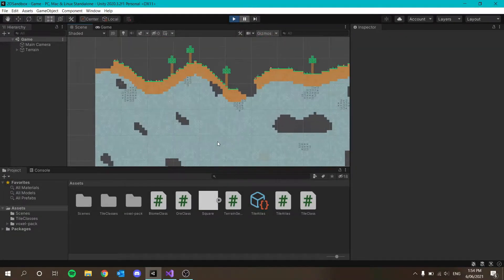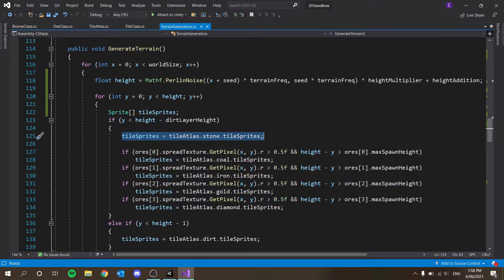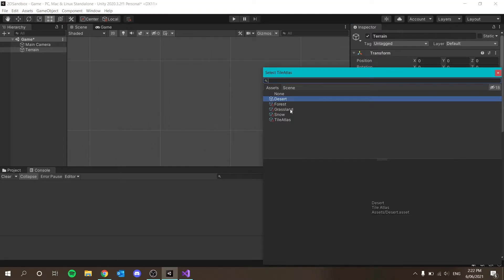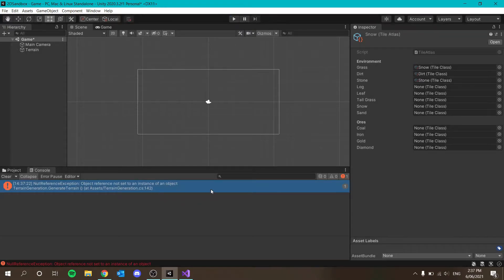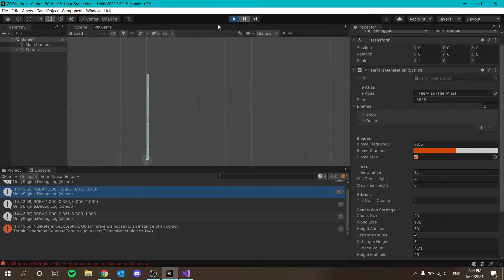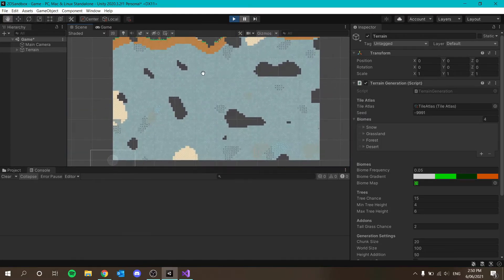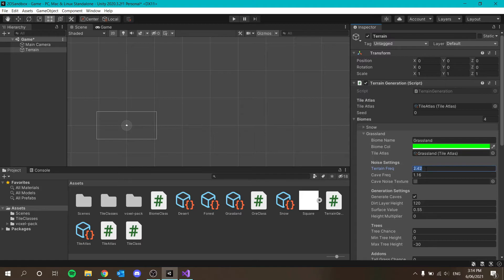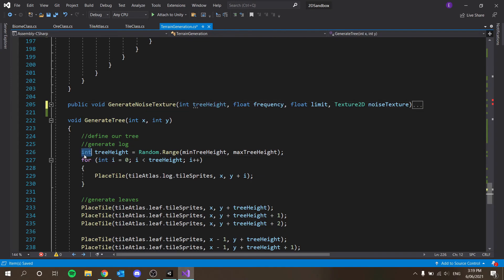How To Make A 2D Game Like Terraria / Minecraft in Unity - Biome Specific Tiles #7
How To Make A 2D Game Like Terraria / Minecraft in Unity! In this tutorial, I teach you how to make a 2D sandbox game like Minecraft or Terraria in Unity! It's easy to follow even for beginners as we go through how to generate terrain with Perlin Noise, animations, player movement, tiles and an inventory system!
Today we make implement our biomes into the world generation and begin to see some snow, desert and more generate!